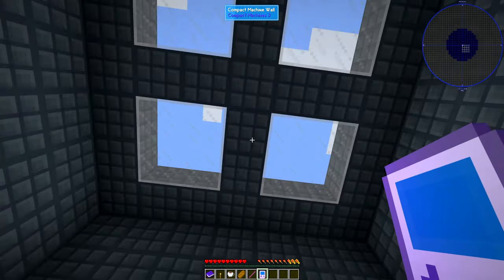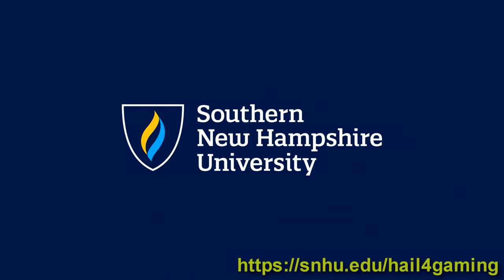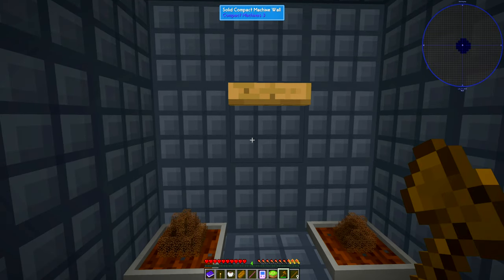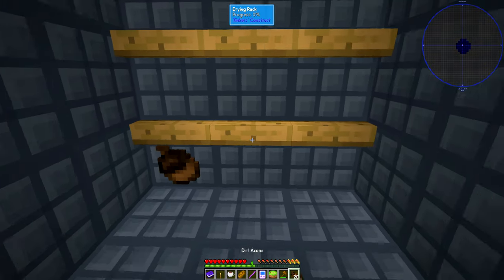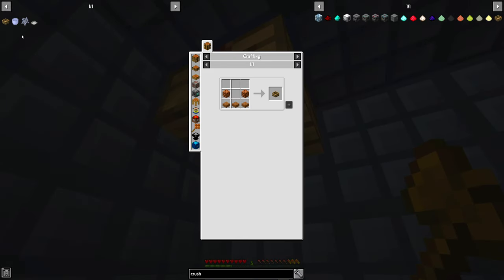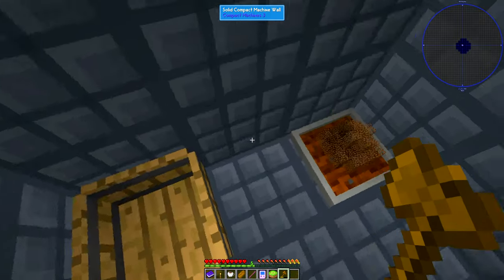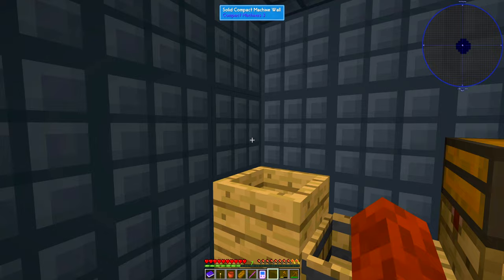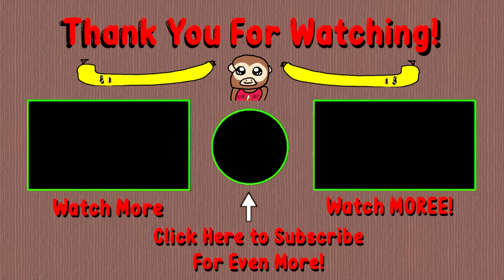The Most Claustrophobic Let's Play! #1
Welcome to my SkyFactory 4: Compact Skies playthrough. My goal in it will be to gather all of the Compact Machines.

➤ WANT MERCH?!

Are you a streamer? Do you want your own pet in your channel for people to play with? Go here and sign up for your own Kappamon!